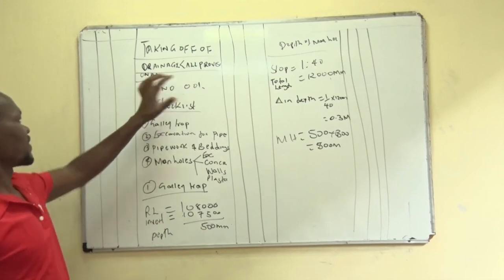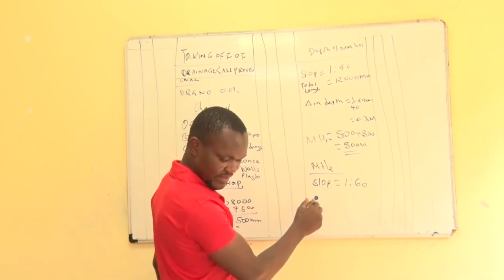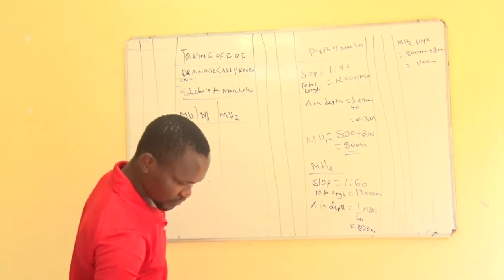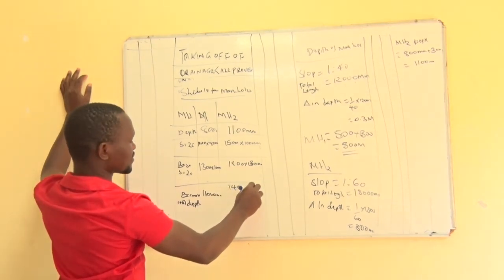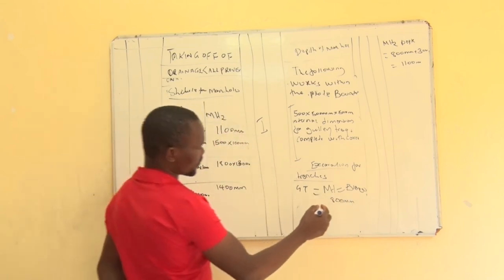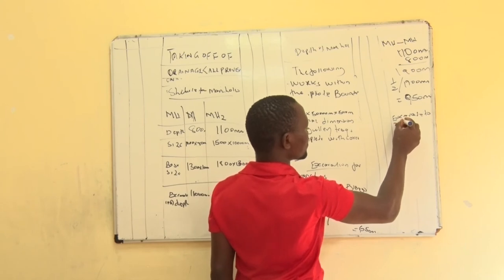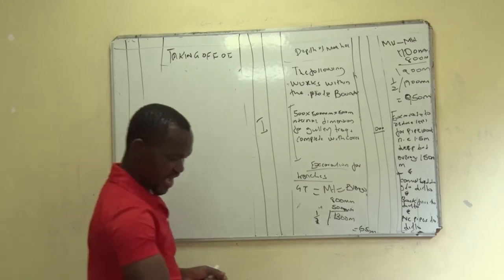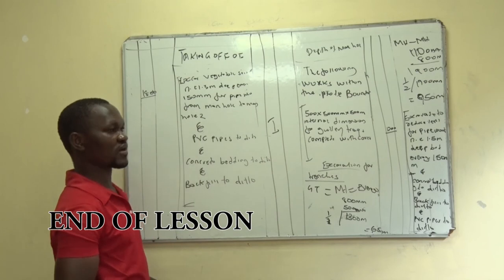TAKING OFF DRAINAGES